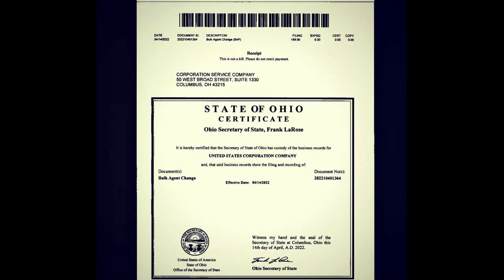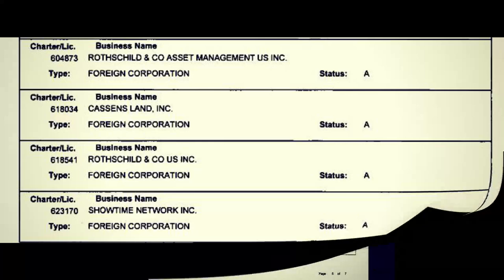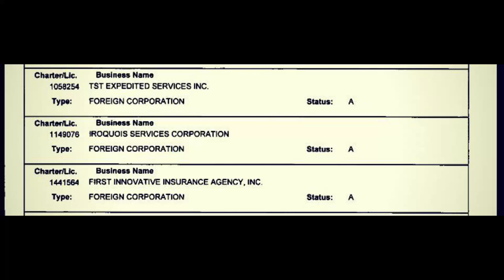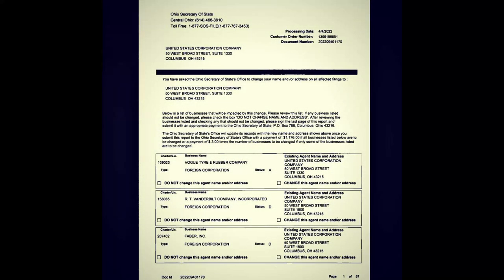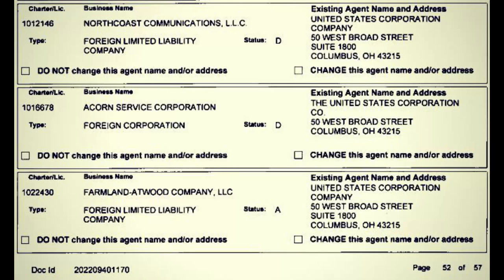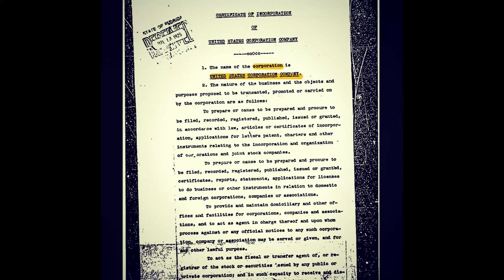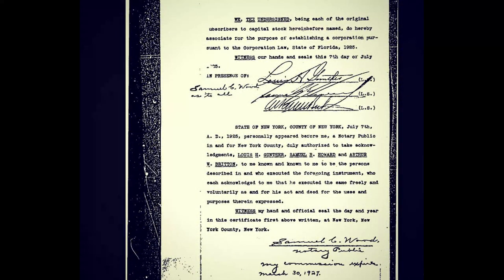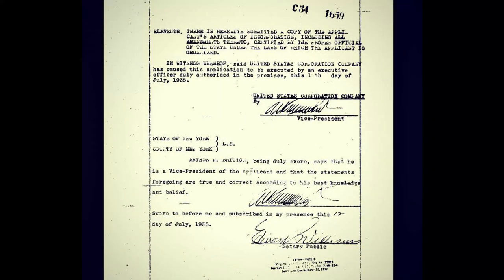We Own You: The U. S. Corporation Company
This halloween, when children tell scary stories around the campfire, often they are the true ones that are most disturbing. Using the evidence of corporate filing documents, this video proves the existence of a most diabolical entity; the corporation that rules us, which pretends to be a government. Often the phrase has been repeated, "the U. S. Government is a corporation", but this video proves such a thing and presents hard evidence. In fact, such evidence may even be actionable. This real situation is stranger than fiction, and a problem for all of those of human birth. Such an expansive creature is a threat to all those that seek to ensure the survival of humanity; against the juridic empire.